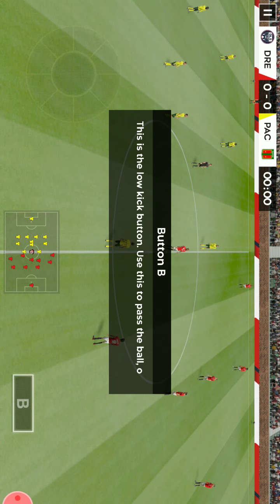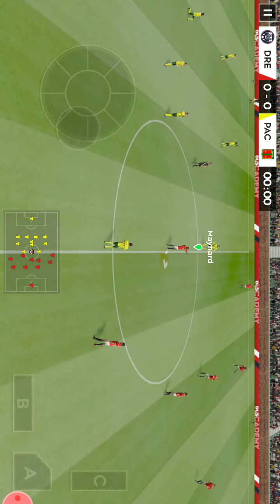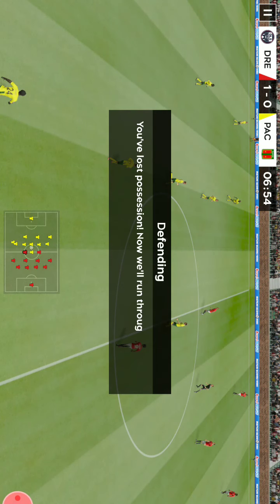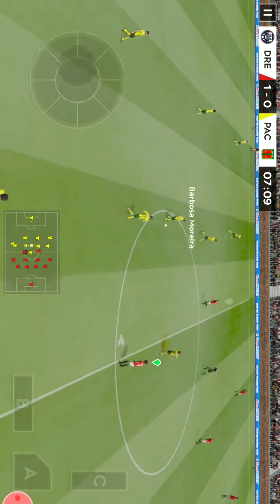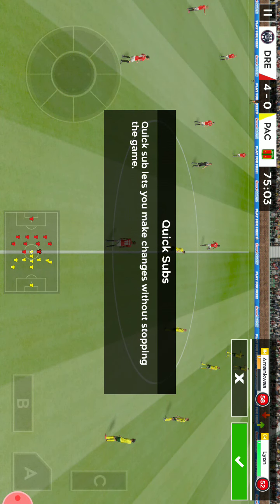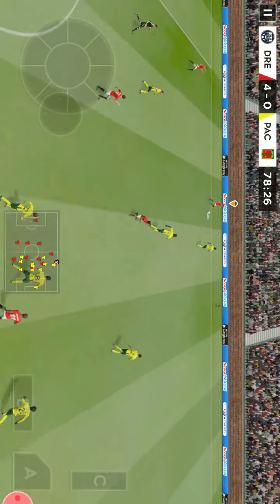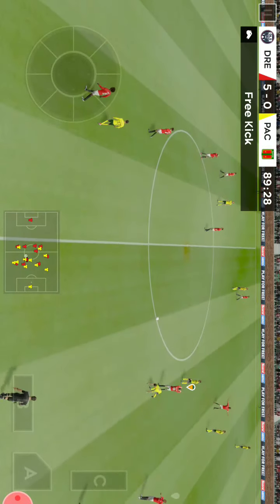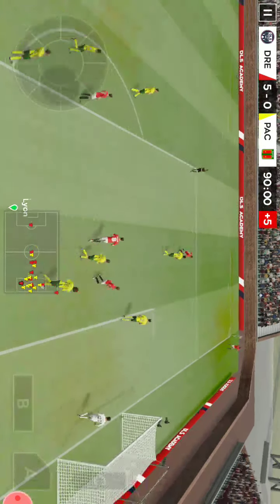dls episode 1